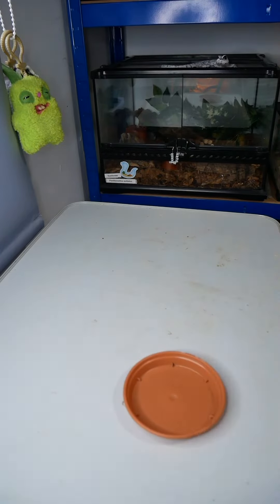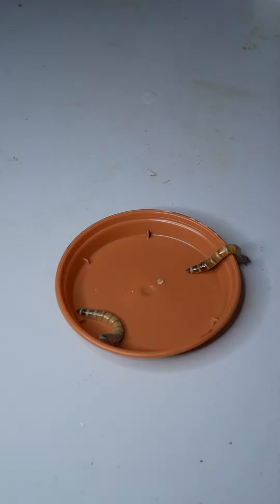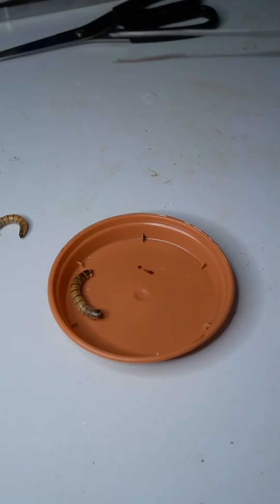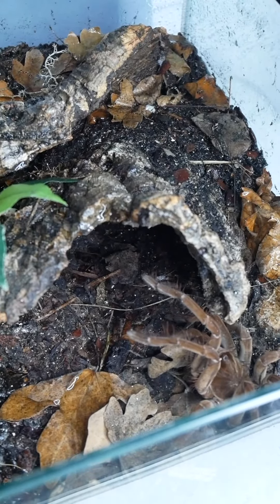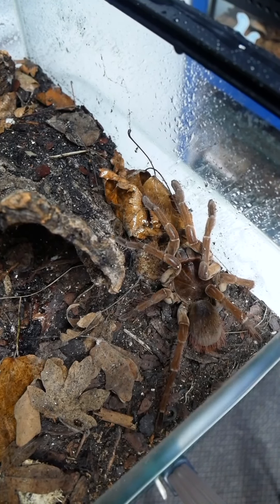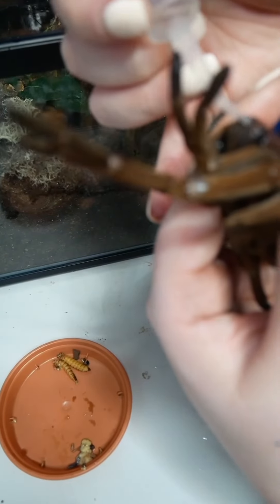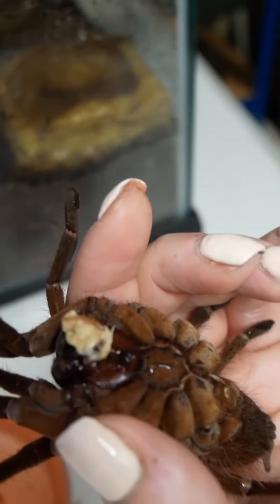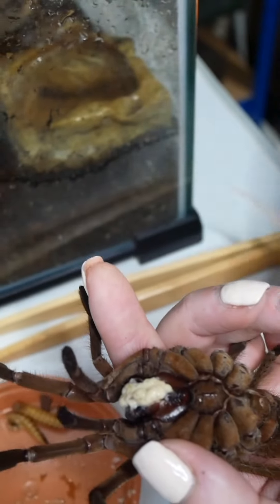How to feed a tarantula with snapped or broken fangs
After Wolf snapped both of her fangs in a bad molt, I couldn’t get any solid info anywhere online. I asked around a few friends and along with their advice and my own experience, I decided to make this instructional on how to feed a T that has broken or snapped their fangs!

Please exercise caution when doing this, please wear gloves and only try this if you are confident that you can keep both yourself and your Spider safe.

Good luck!